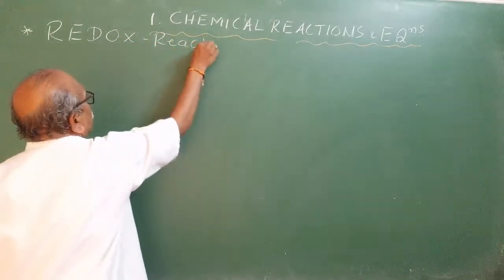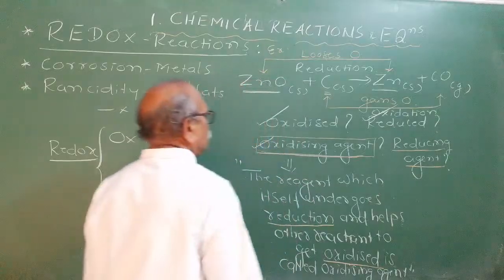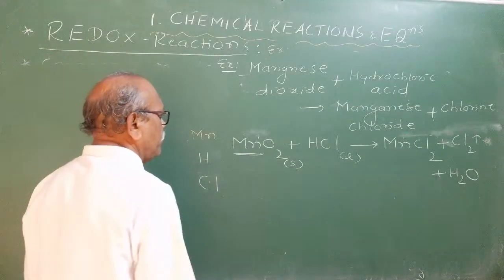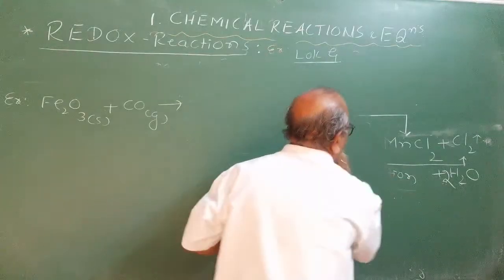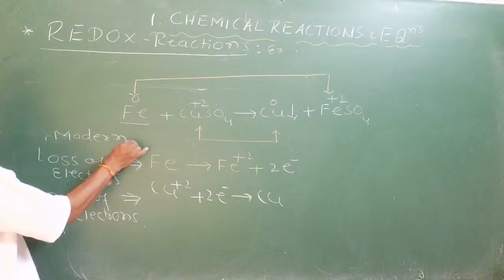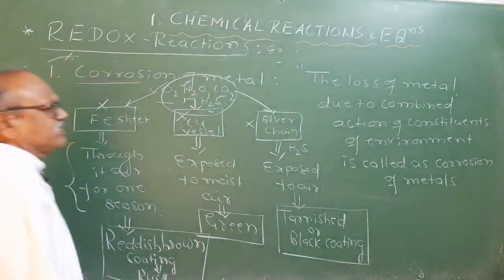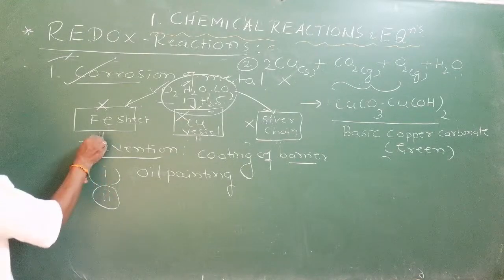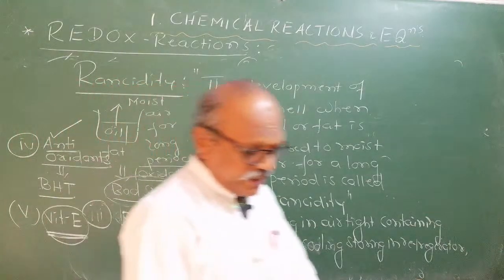LOK G LIVE | 8 PM | CLASS X ( STATE/CBSE) | CHP 1 CHEMICAL REACTIONS & EQUATIONS